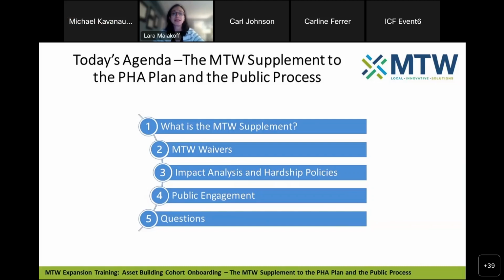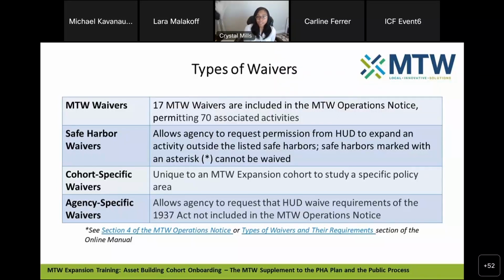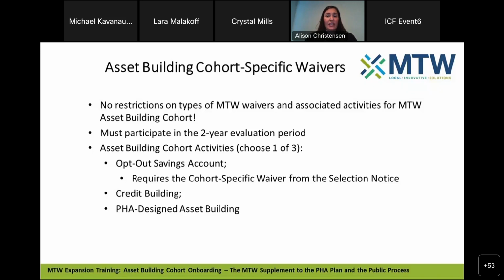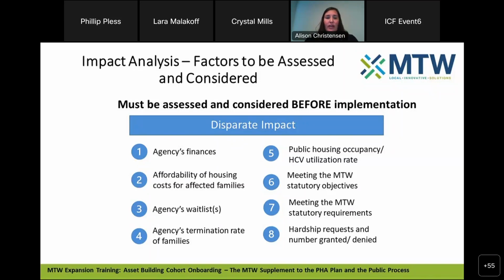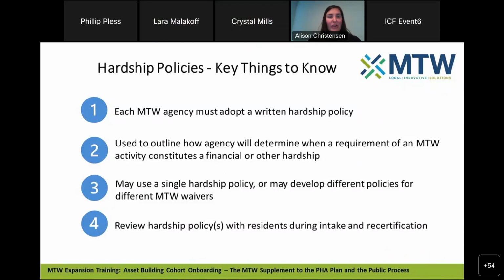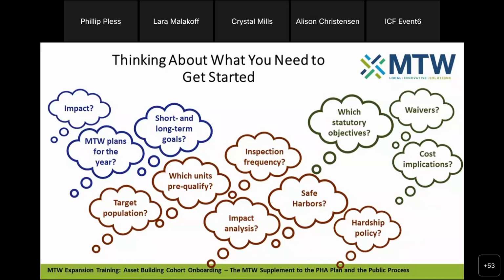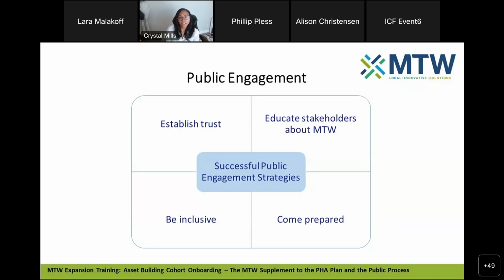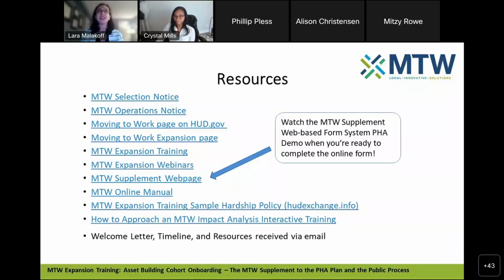MTW Asset Building Cohort: MTW Supplement to the PHA & the Public Process